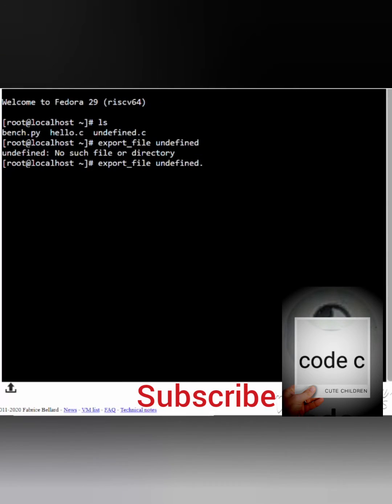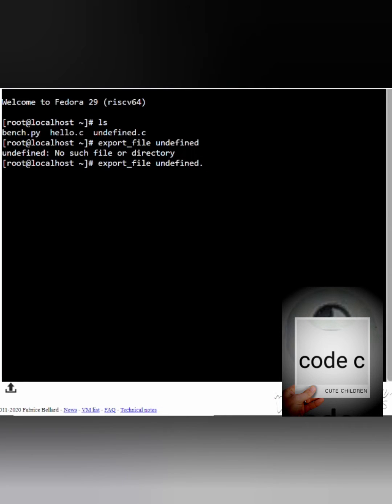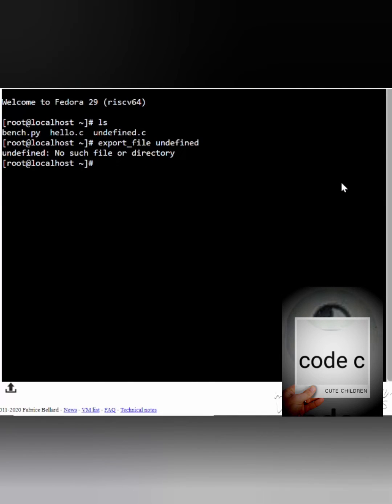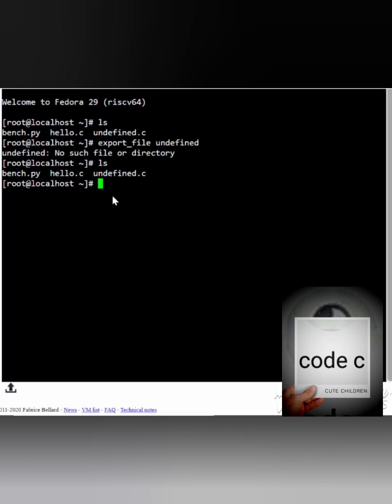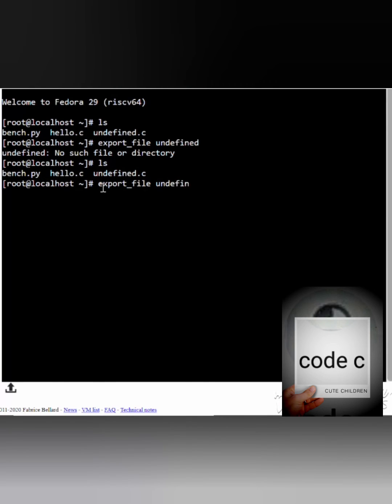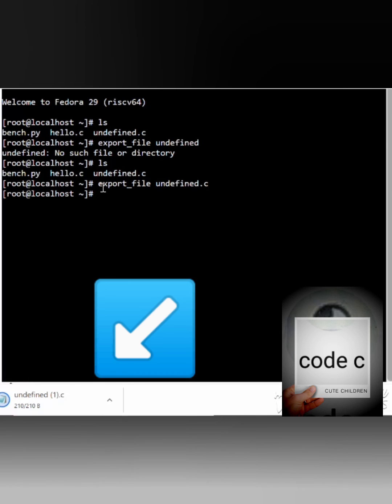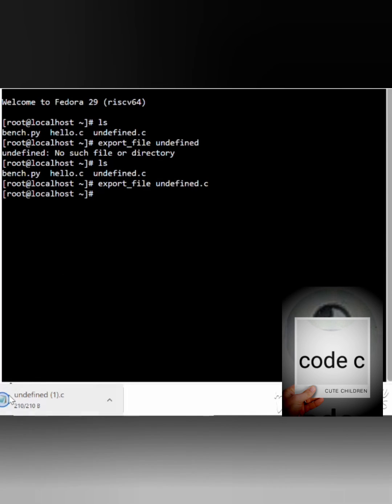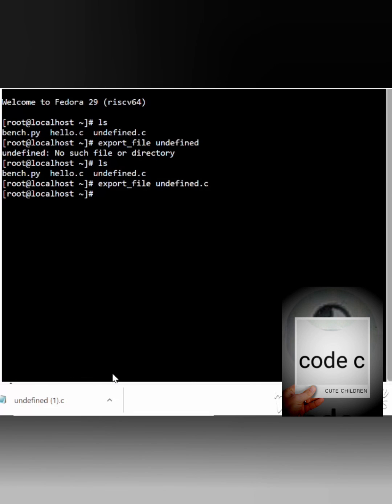how to download file from js linux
here i am describing about how to download file from js linux
link of js Linux is